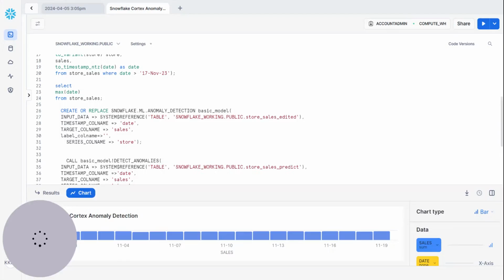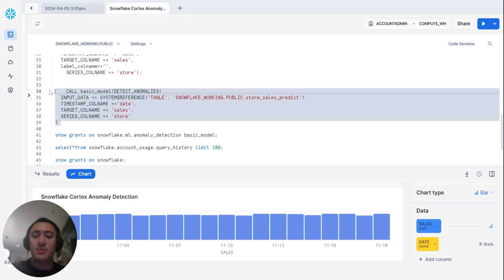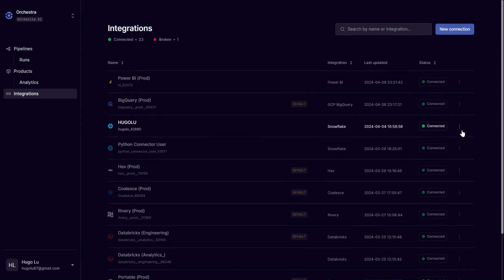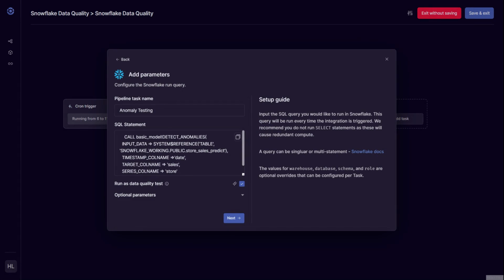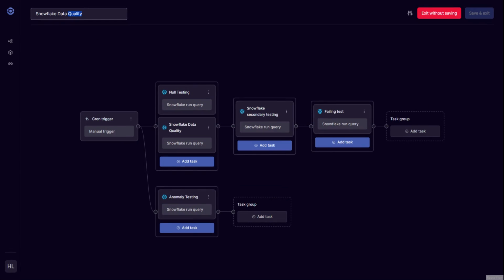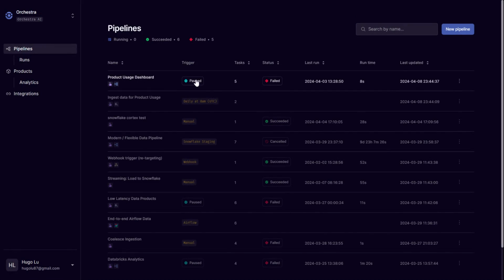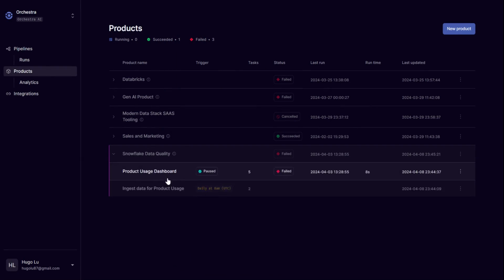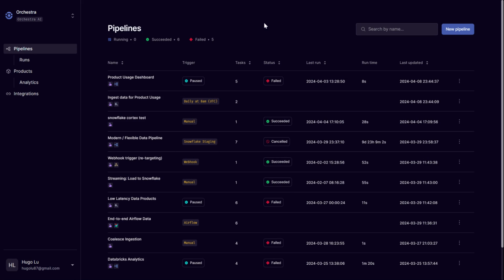Implementing a Snowflake Data Quality Framework using Orchestra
Ok! So you know how to run Data Quality tests and Anomaly Detection in Snowflake. But now what? You need a way to democratise access to these incredible features so *anyone* can start to test data, monitor cost, quality, and get alerted all at once.

This is where Orchestra comes in.